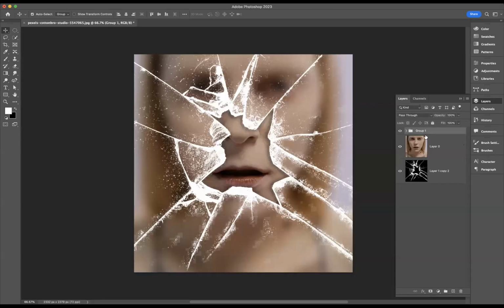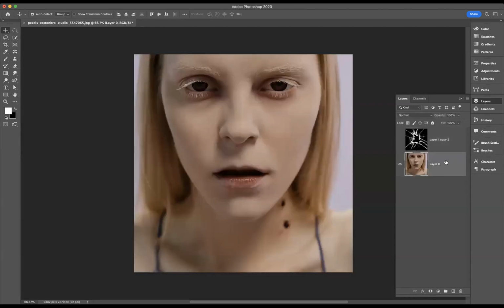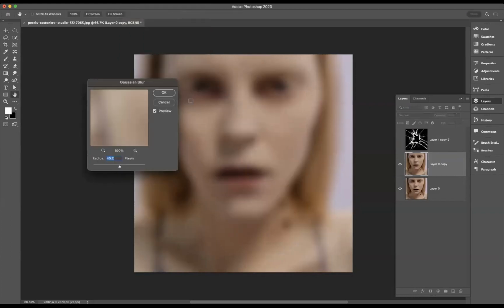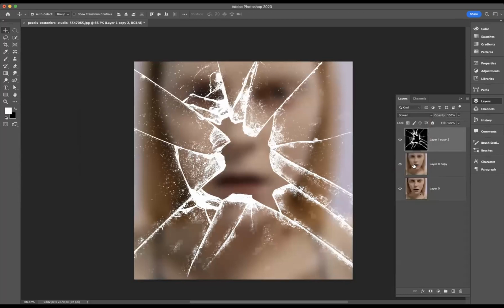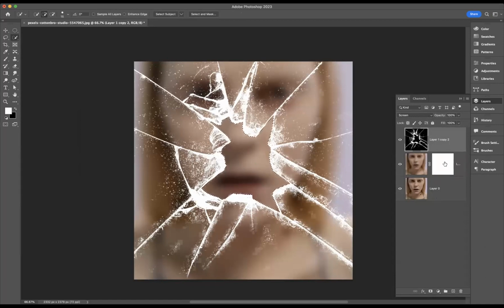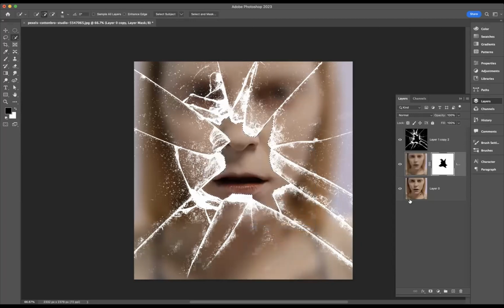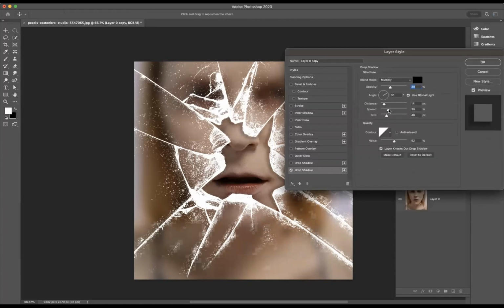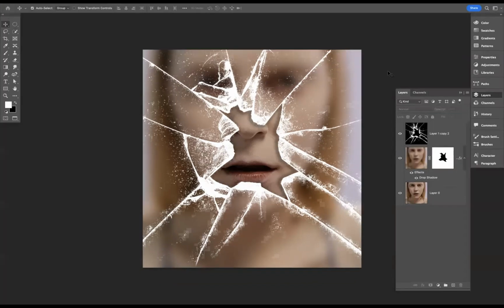Smashed Glass Effect - Adobe Photoshop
Learn Graphic Design Online From Home

Adobe Photoshop is one of the most powerful photo-editing tools available today. Whether you are a professional photographer or an amateur hobbyist, Adobe Photoshop provides users with the ability to manipulate and enhance digital photos in a variety of ways. With its wide range of features, users can use Photoshop to enhance colour, contrast, brightness, and many other elements of their images. Learning how to effectively utilise the features offered by Adobe Photoshop can unlock the true potential of your photographs.

Adobe Photoshop is a powerful image-editing software that allows users to create and manipulate digital images with precision and ease. It has become the industry standard for graphic designers, photographers, and other creative professionals who require advanced image editing capabilities.

The software provides a wide range of tools and features that enable users to enhance photos, create graphics from scratch, design web pages, and more. With its intuitive interface and customisable workspace, Photoshop offers an efficient workflow that saves time while producing high-quality results.

Photoshop's key features include layers, which allow users to work on different parts of an image separately; filters and effects for adding visual interest; selection tools for isolating specific areas of an image; brushes for painting or erasing portions of an image; and text tools for adding typography. Its flexibility also extends to the ability to work with different file formats such as JPEGs, PNGs, GIFs, PSDs (the native file format used by Photoshop), among others.

Basic editing tools
Adobe Photoshop is a powerful tool for photo editing, and it can be overwhelming for beginners. However, there are several basic editing tools that can help you get started with the software. The first tool is the crop tool, which allows you to cut away unwanted parts of your image or change its aspect ratio. Next, the spot healing brush tool lets you remove blemishes and imperfections on your images seamlessly.

Another useful tool in Adobe Photoshop is the clone stamp tool, which allows you to duplicate elements in your image to cover up unwanted areas or replicate patterns. Additionally, the levels adjustment tool helps you adjust brightness and contrast while maintaining colour balance. By mastering these basic tools in Adobe Photoshop, you will be able to edit your images like a pro in no time!

Advanced techniques
One of the most advanced techniques when it comes to unlocking the power of Adobe Photoshop is mastering the use of layers. Layers are essential in creating complex designs, as they allow you to work on different elements separately and combine them into a finished product. Understanding how to create, manipulate and organize layers is vital for designers who want to take their skills to the next level.

Another advanced technique that can help you unlock the full potential of Adobe Photoshop is using masks. Masks enable you to selectively edit parts of an image without affecting other areas. This means that you can make specific changes or apply effects only where needed, while keeping other parts untouched. By mastering masks, designers can create stunning visual effects that would otherwise be impossible.

Finally, another advanced technique worth exploring in Adobe Photoshop is using blending modes. Blending modes allow you to mix colours and adjust contrast in unique ways by altering how different layers interact with one another. There are various blending modes available in Photoshop, each with its own characteristics and uses.

When it comes to designing graphics, Adobe Photoshop is one of the best tools to have at your disposal. One of the most important features in Photoshop is working with layers. Layers allow you to create complex designs that can easily be edited and modified later on.

With layers, you can add multiple elements onto a single canvas without them interfering or overlapping each other. Each layer can contain different elements such as text, images, shapes, and more. By using layers in this way, you can easily manipulate each element independently without affecting others.

Another benefit of working with layers is the ability to add effects and adjustments to specific elements within your design. Whether it’s adding a drop shadow or adjusting the hue/saturation levels of an image element – these changes are only applied to that particular layer.

Finally, working with layers allows for easier collaboration between team members. By organising each element into its own layer and naming them appropriately, it’s easier for team members to understand what changes were made and how they impact overall design goals.